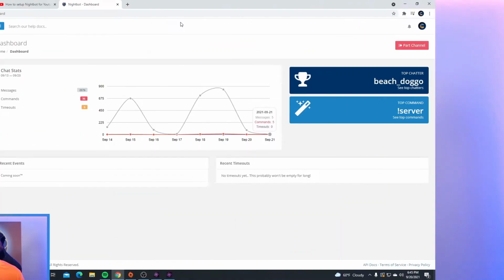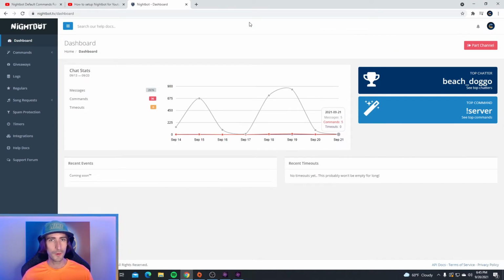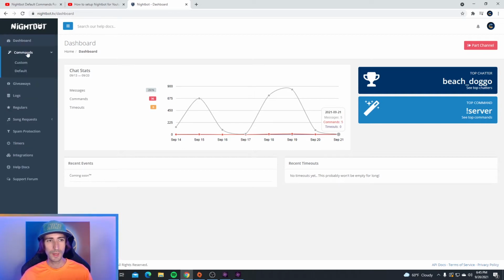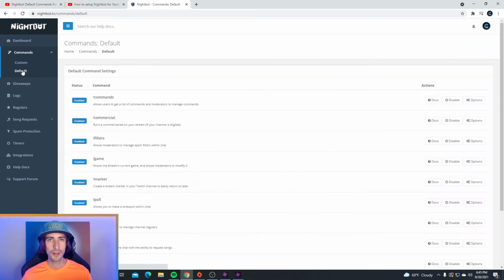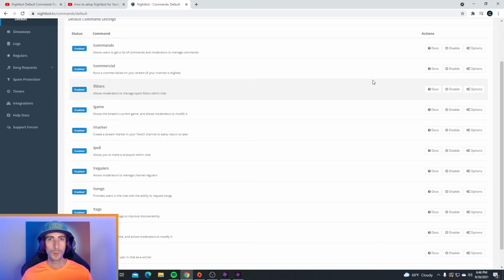How To Use !game Command | Nightbot tv